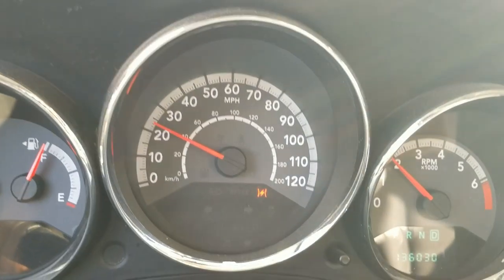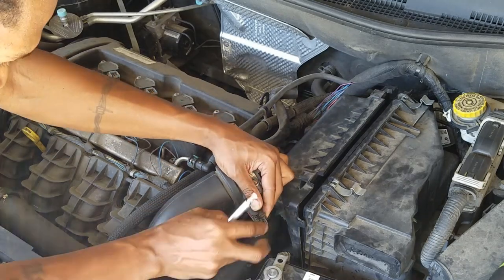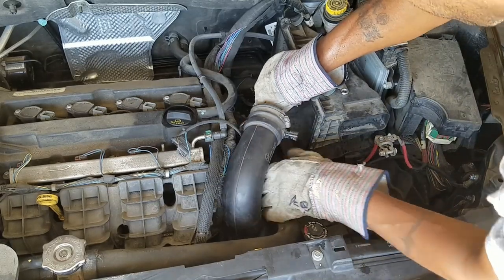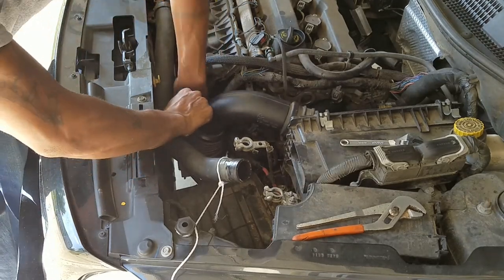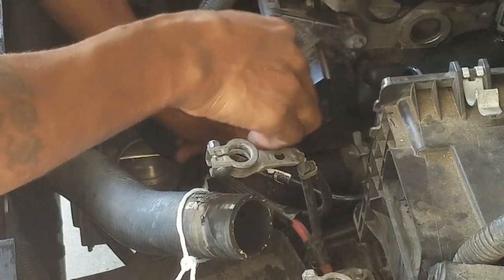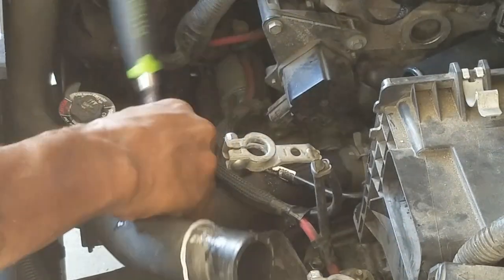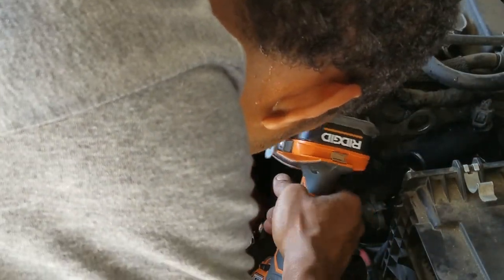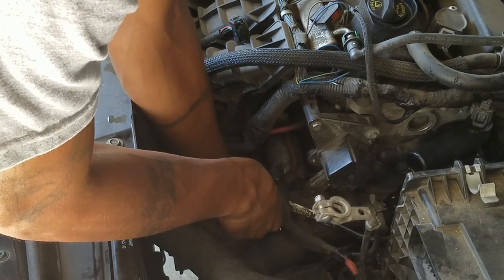How to remove throttle body from 2010 Dodge Caliber sxt (easy)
My car was acting as if it wanted to stop and It had a very rough idle... Not to mention that I could barely go over 20mph so... In this video I will show you how to get to your throttle body from the top of your 2010 Dodge Caliber sxt it's pretty easy.